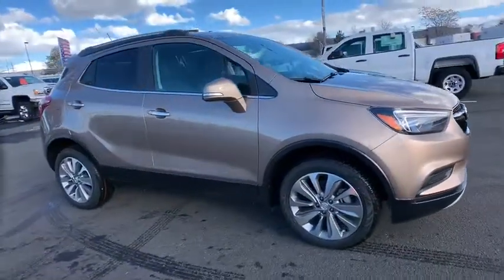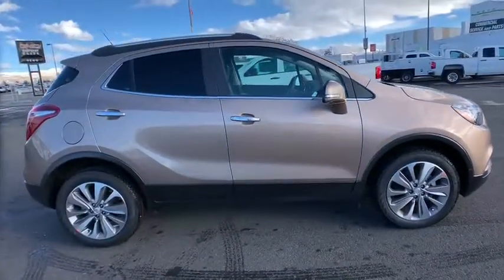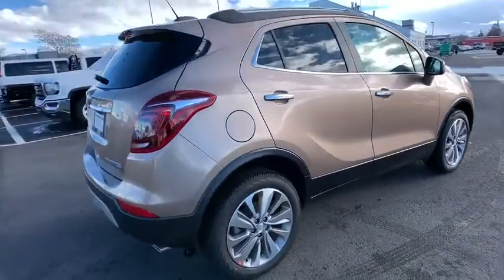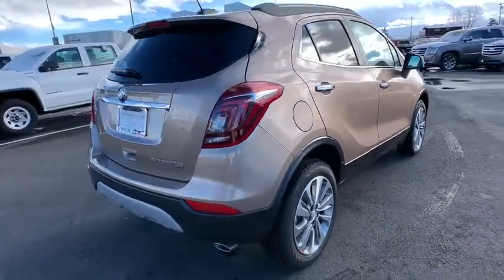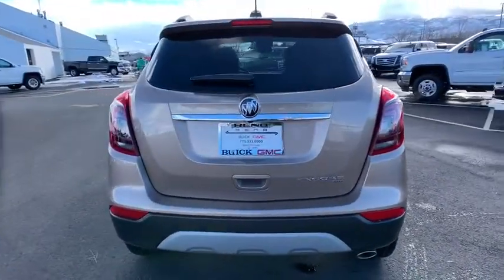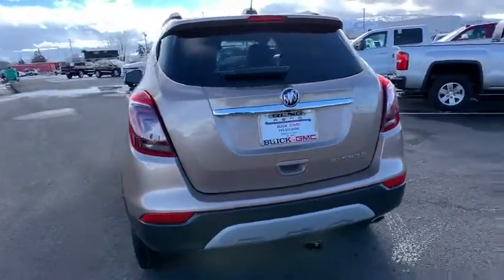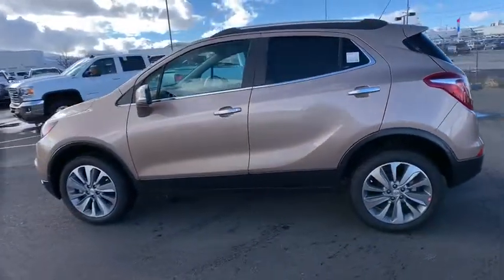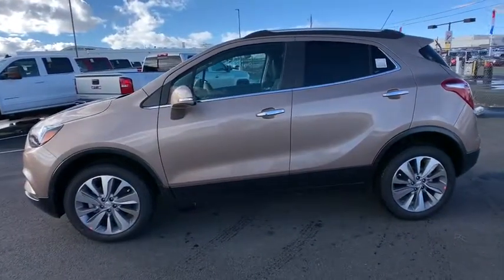2019 Buick Encore Reno, Carson City, Lake Tahoe, Northern Nevada, Roseville, NV KB805102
Coppertino Metallic New 2019 Buick Encore available in Reno, Nevada at Reno GM. Servicing the Carson City, Lake Tahoe, Northern Nevada, Roseville, NV area.

Reno GM
900 Kietzke Ln

Coppertino Metallic 2019 Buick Encore Preferred AWD 6-Speed Automatic ECOTEC 1.4L I4 SMPI DOHC Turbocharged VVTRecent Arrival! 24/29 City/Highway MPG Price includes: $2,500 - GM Bonus Cash Program. Exp. 02/28/2019, $1,500 - General Motors Consumer Cash Program. Exp. 02/28/2019